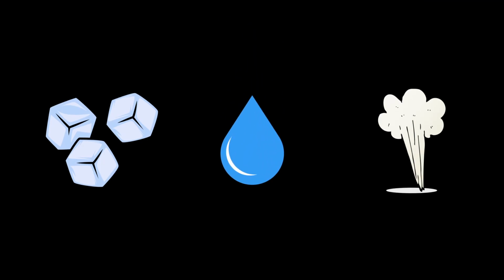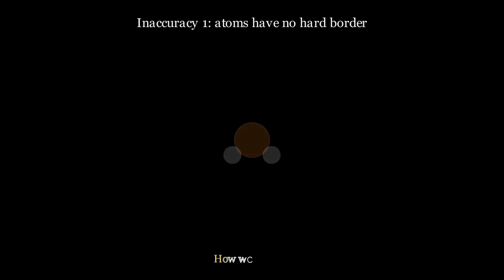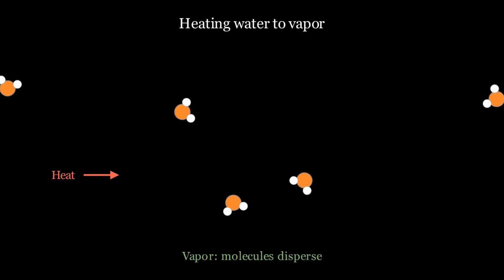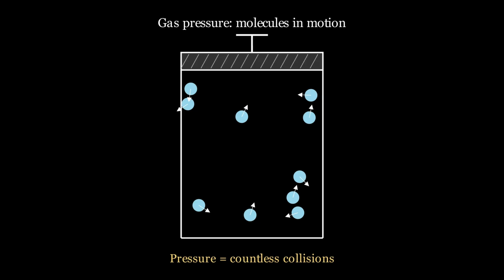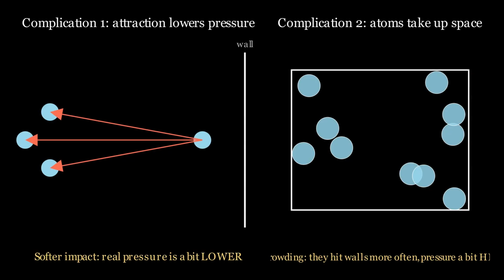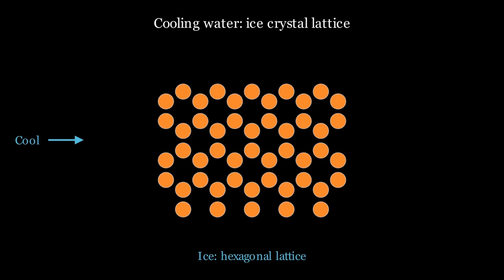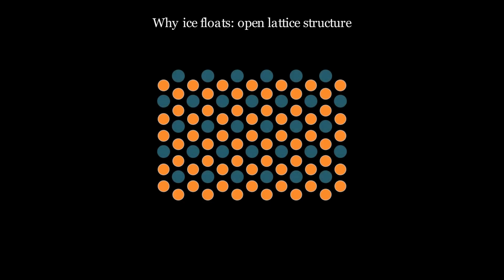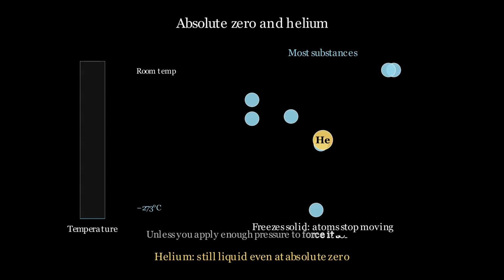Atoms in Motion | Physics From Scratch #1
What are atoms? Why do they move? And how does that explain heat, pressure, ice, and water vapor?

In this first episode of Physics From Scratch, we build physics from the ground up starting with the atomic hypothesis, the single most important idea in all of science. We cover atomic motion, states of matter, gas pressure, the ice crystal lattice, and absolute zero.
There are no prerequisites, just pure physics.